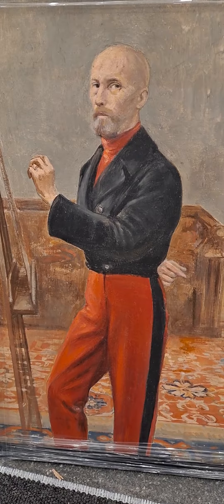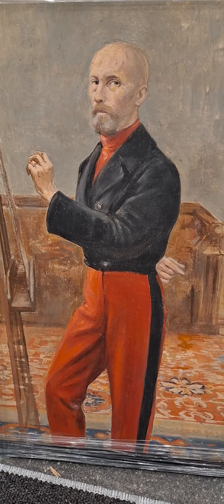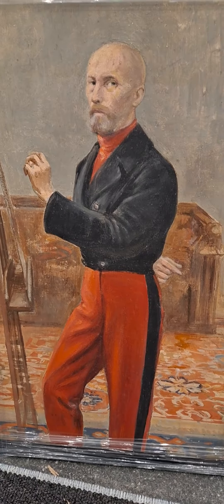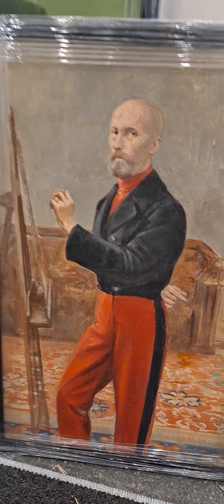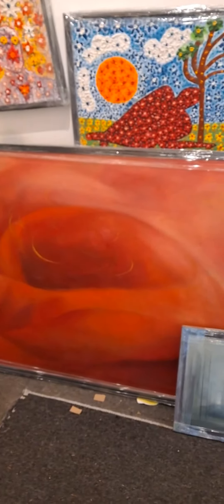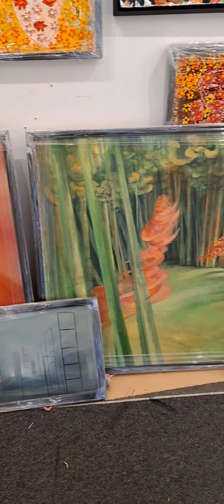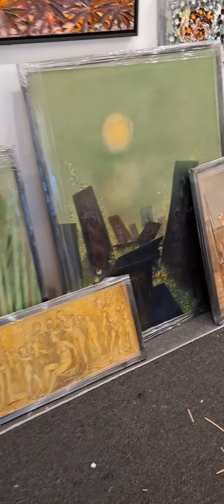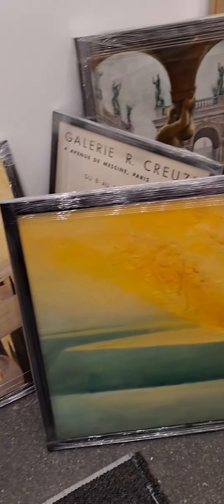my restoration of David Hill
David Hill was an American artist, born Nov. 19, 1914 in New York and who died Aug. 31, 1977 in Paris, France. He grew up in Cleveland, Ohio, worked and painted in New York from 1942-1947, and moved to Paris in 1947, where he spent the rest of his life. His sketch books, donated by Virgil Burnett, are archived at the University of Waterloo, Ontario, Canada.